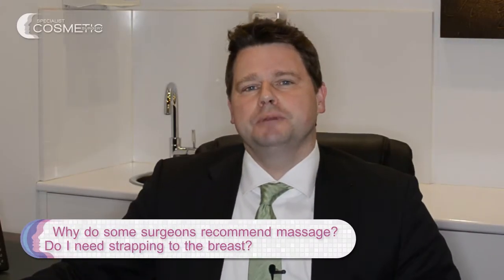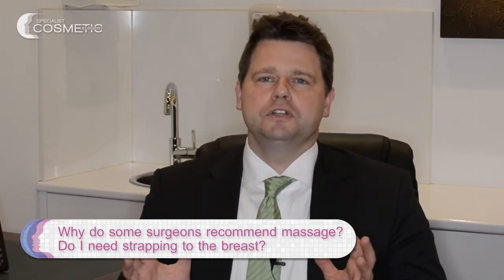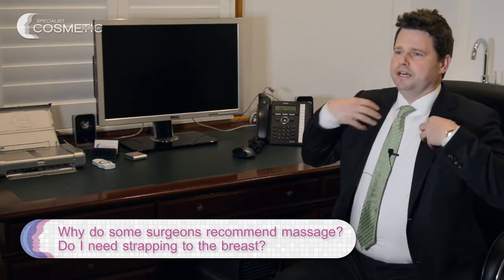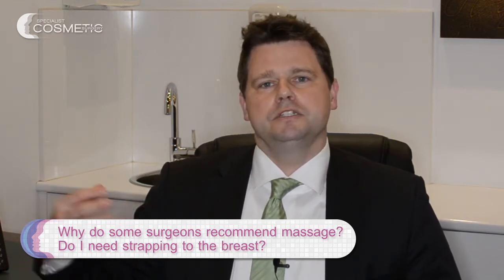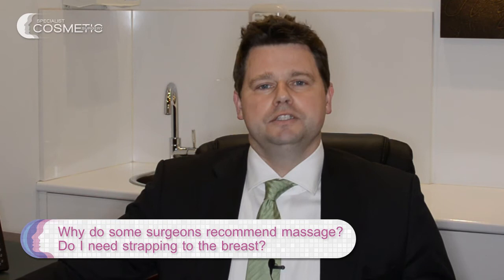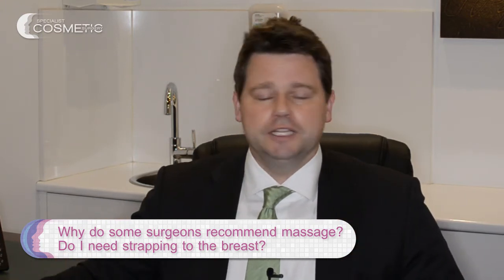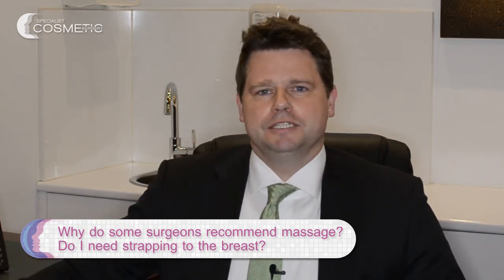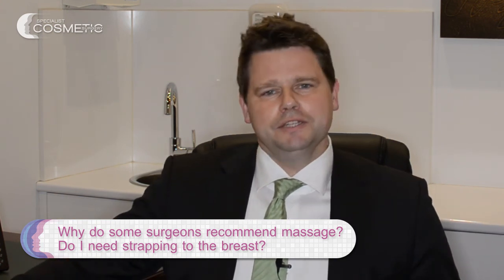Do I Need To Massage My Breasts After Breast Augmentation?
Dr. Beldholm clarifies the need to massage  the breasts after undergoing breast augmentation.- 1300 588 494

WHY DO SOME SURGEONS RECOMMEND MASSAGE? DO I NEED STRAPPING TO THE BREAST?

A lot of patients have been investigating about breast augmentation online, saying they need massaging and they need to be strapped up to get the best results. However, Dr. Beldholm says otherwise. It actually depends on what implants you're using.

The problem with the smooth and textured implants is that they can move. When you make the pocket, you hope that, say around one month, it'll shrink down to make the implant stick in the right position. To make sure it stays in the right position, you have to keep it at the bottom so you'll need strapping at the top part. You also need to massage the implant down to prevent it from going up. It's actually natural when the muscles and body move. Without these two things, you'll probably end up with an implant that sits high at the top and breasts that hang down.

You need to do the strapping and massaging for around two to three months because you'll want the pocket the shrink down to hold the implant.

The polyurethane implants, on the other hand, sticks to the way you put it. It's firm and the tissues grow into it fairly quickly which means that in around two weeks, it'll be stable in its position.

Even during these first two weeks, as the implant is fairly rough, it doesn't move. Because it'll stay in its position, you don't need massage. Once the tissues have grown into it, it won't move anywhere and it won't cause any problem for you.

The only thing you'll need is a support bra. Its purpose is not to help keep your implant stay in one position but you should use it to help with the swelling afterwards. Although you won't be getting too much swelling, there is a possibility that you'll get some.

Aside from these key difference, at 4 weeks, Dr. Beldholm is sure that the implant has already been incorporated in your body and it won't be shifting to the sides, fall down or up which means you can get back in any exercise or activity you want.

As a matter of fact, Dr. Beldholm has had one bodybuilder patient who has won a national championship. Like a lot of women bodybuilders, she also had an issue with her breasts, which tend to get flat due to exercise. The implants helped her achieve the right shape and she actually won the championship after Dr. Beldholm did the surgery. The point of this example is that the patient was able to go back to her heavy physical activity and lifting heavy weights within 4 to 6 weeks, because of the polyurethane implants. If she has had a smooth or textured implant, there's no way she could do that. There's even a good chance that she'll have problems with movements later on once she starts lifting really heavy weights.

When you come and see Dr. Beldholm, you won't really need to worry about massage and strapping or any of those stuff you read on the internet. Just come in and have a chat and Dr. Beldholm and his team will go through everything with you.

Office and Clinic Locations
Newcastle
4/18 Lambton Rd, Broadmeadow NSW 2292
Maitland
30 Belmore Rd, Lorn NSW 2320

Any surgical or invasive procedure carries risks. Before proceeding, you should seek a second opinion from a qualified health practitioner. Results, recovery & potential complications will vary for each individual patient. Photos & videos featured are not a guarantee that your results will be the same & do not guarantee a particular surgical outcome. Content on our Instagram page & other social media pages is published with the consent of our patients. The content featured is general in nature and does not constitute medical advice. Immediate post-op results may differ from the final result.